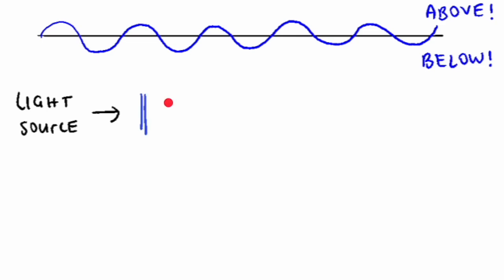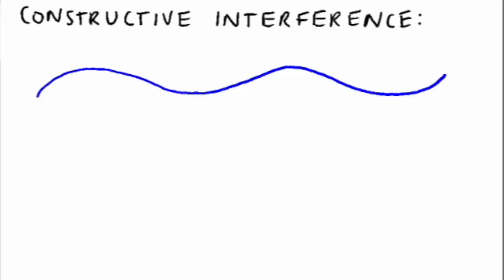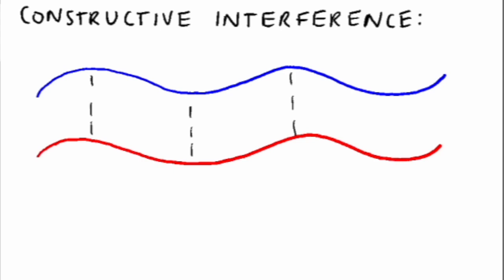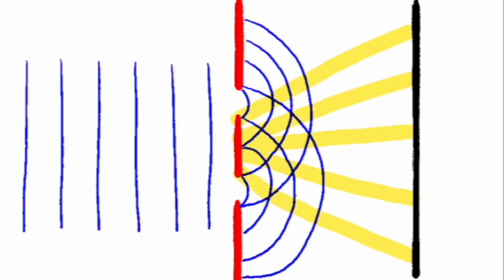A different kind of rainbow – Highly Commended, 2025 Sleek Geeks Science Eureka Prize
Highly Commended - 2025 University of Sydney Sleek Geeks Science Eureka Prize – Secondary

A Different Kind of Rainbow, Neomi V., Abbotsleigh, NSW

The information contained in this video represents the views and opinions of the original creators and does not necessarily represent the views or opinions of the Australian Museum.